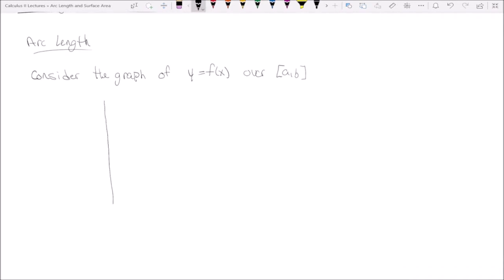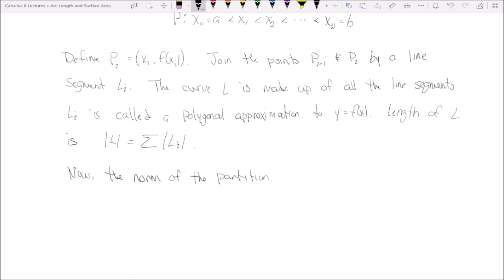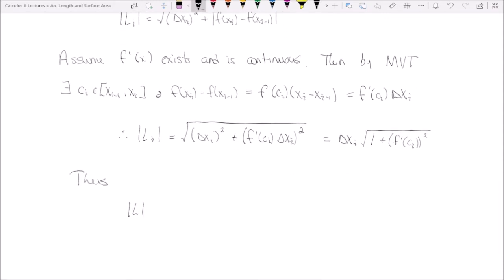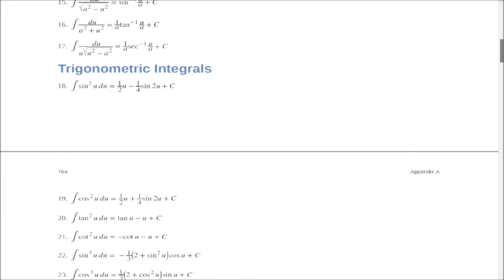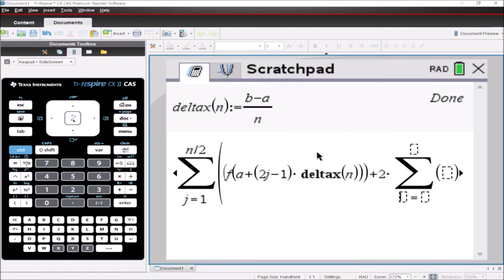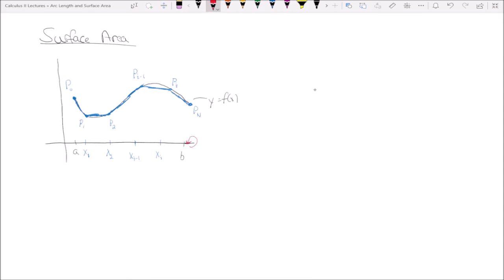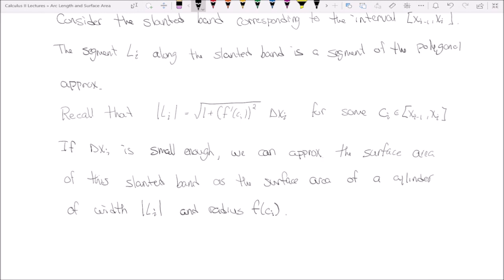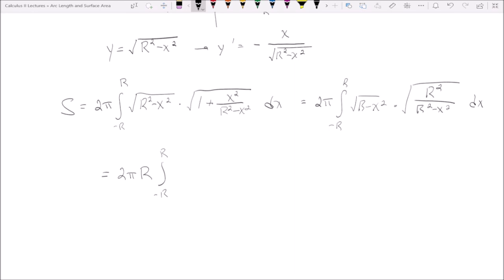Calculus II Lesson 2.5 - Arc Length and Surface Area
00:00 | Arc length
15:23 | Example 1
17:21 | Example 2
21:56 | Example 3
29:55 | Surface area
40:11 | Example 4